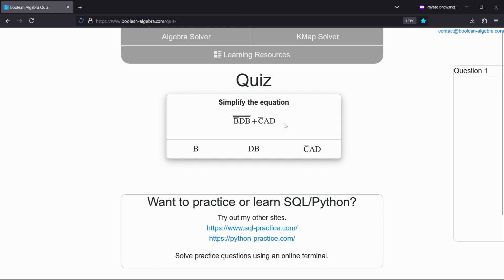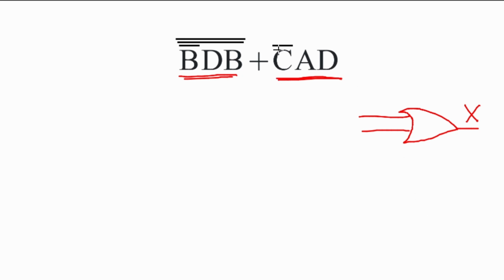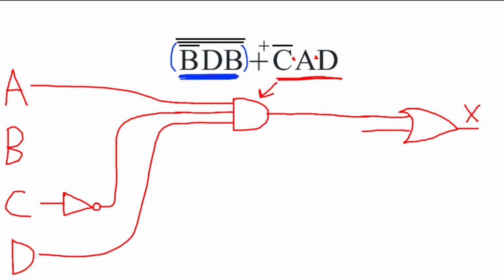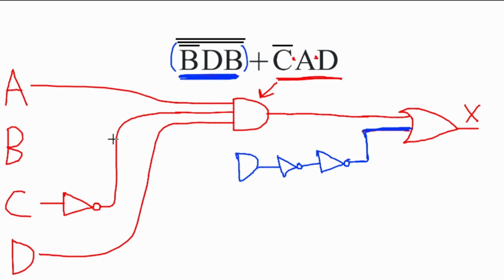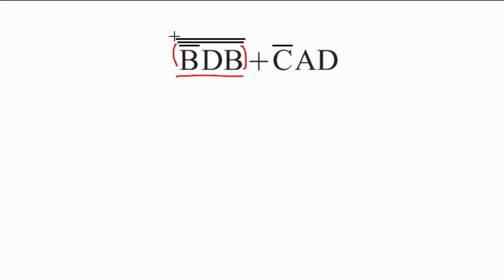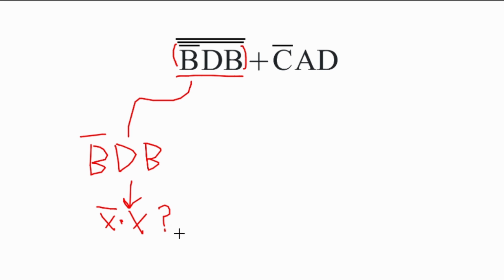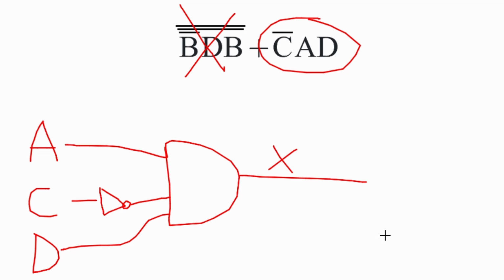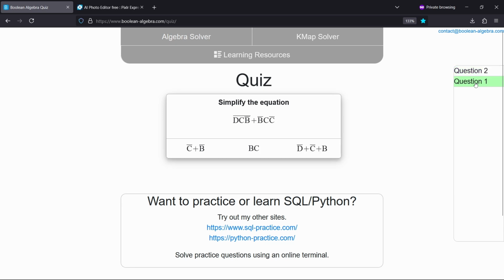Simplify Logic with Boolean Algebra